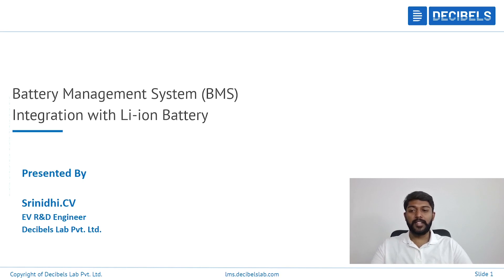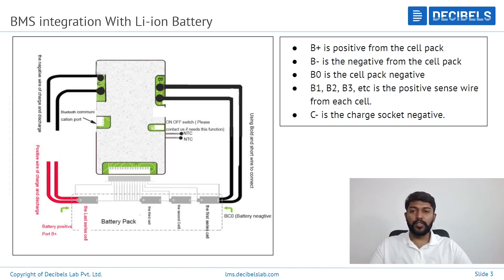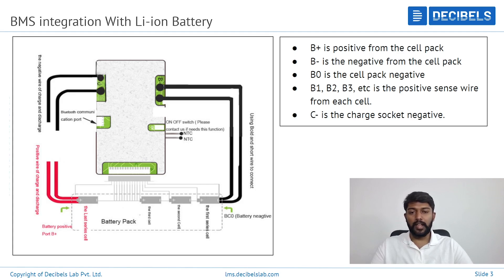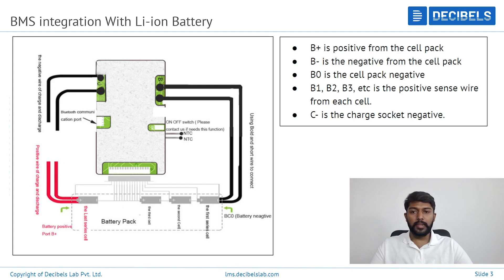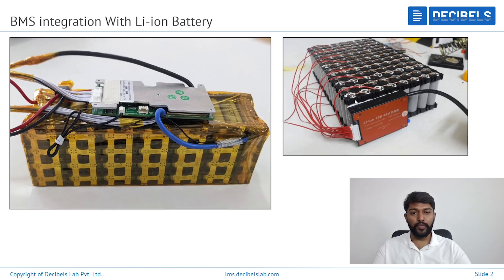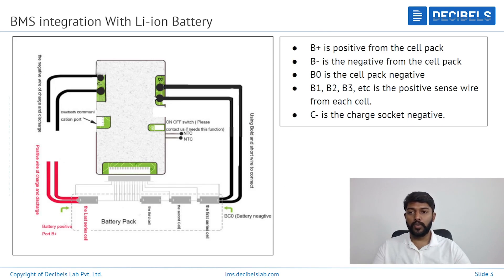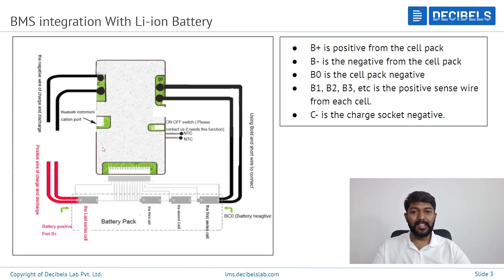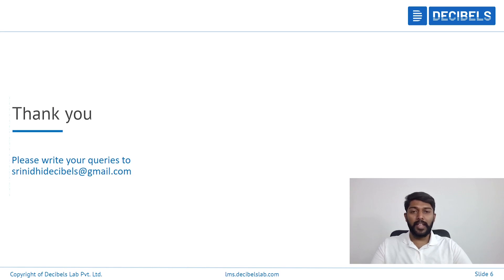BMS Integration With Lithium Battery Pack | Decibels Lab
Learn how Battery Management System is integrated with the Lithium Battery Pack & How wiring is done?

If you’re interested in starting your career in Electric Vehicle Industry, check out our exclusive Master Course:

To learn more about Decibels Lab, visit: lms.decibelslab.com

We would love to stay socially connected with you.